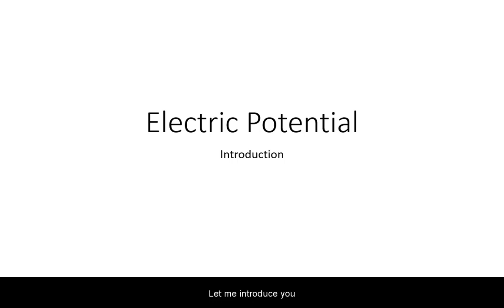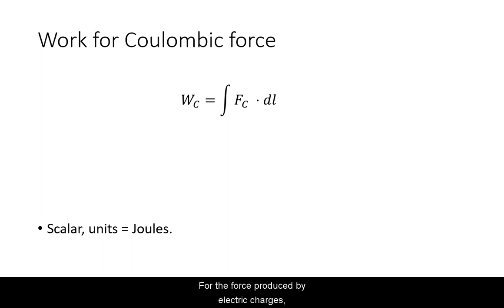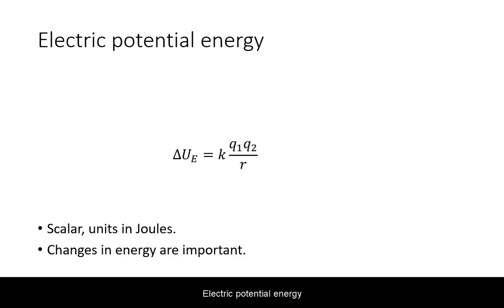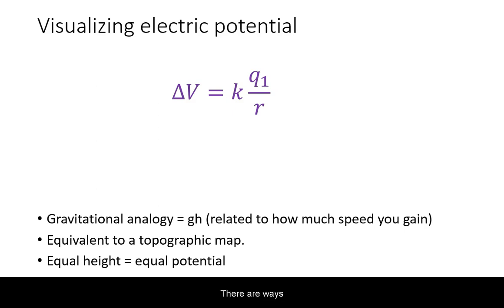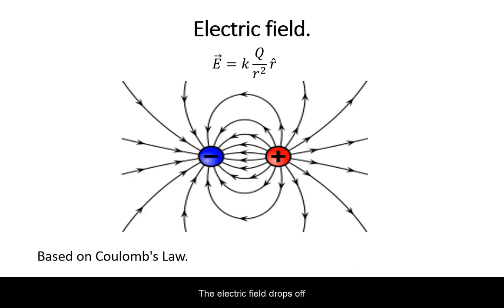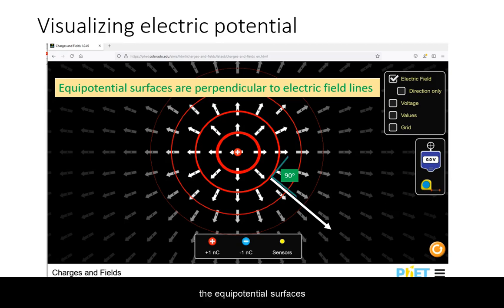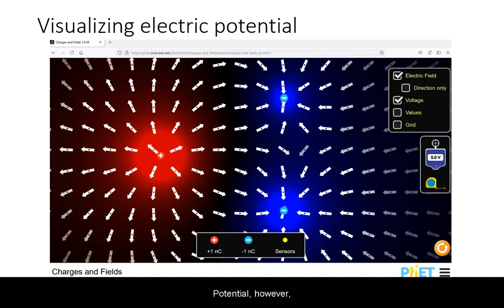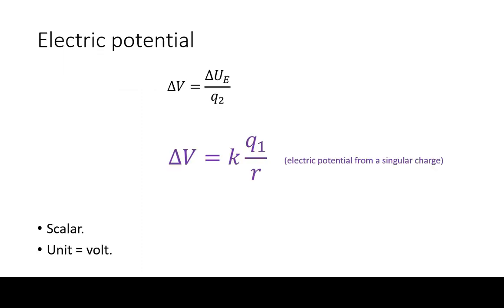Electric Potential, overview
1:25 Work-energy background.
6:08 Definition.
8:07 Visualization and analogy.
11:27 Equipotential surfaces.
14:45 Additional visual examples.
17:53 Outroduction.